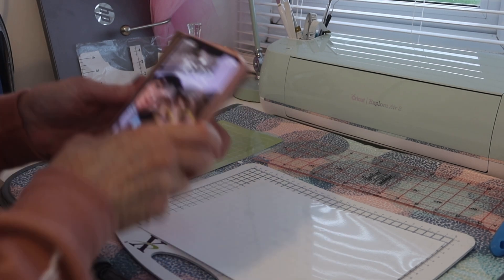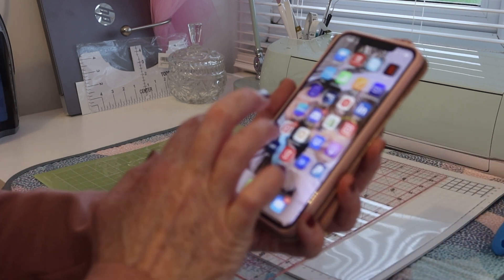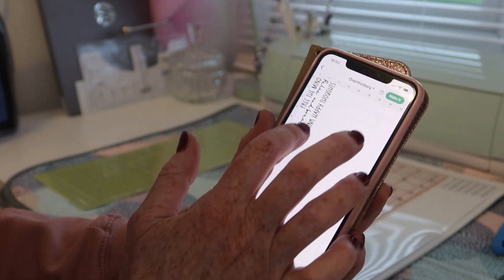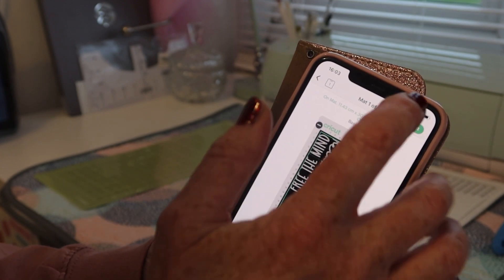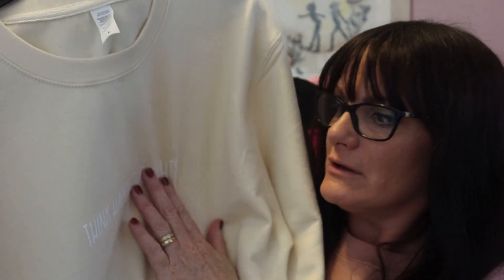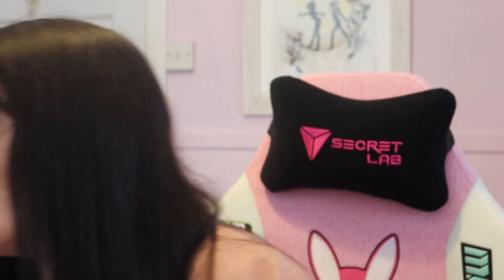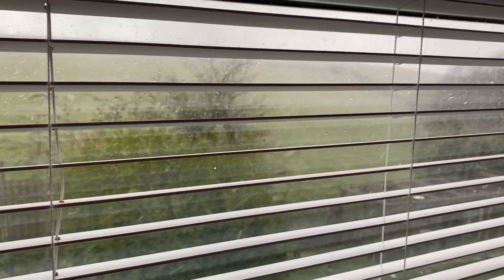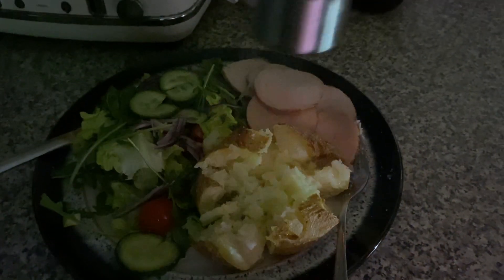NEW Sweater design - HOW TO USE 3D PUFF HTV - oracle reading & OUT-TAKES - Mental Health Awareness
Hi everyone,

Take a look at my new YouTube channel, kim Thane’s Art Channel. This will be just for my art.

Don’t forget to check out my Facebook page below for embroidery and crafting help and tips.

The All Access subscription for $1 for the first month, and $19/month thereafter: